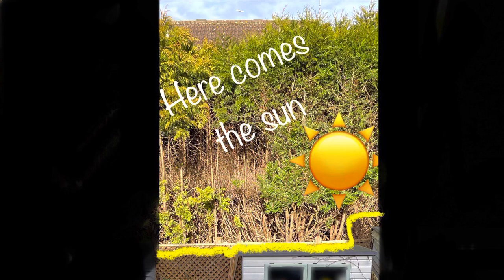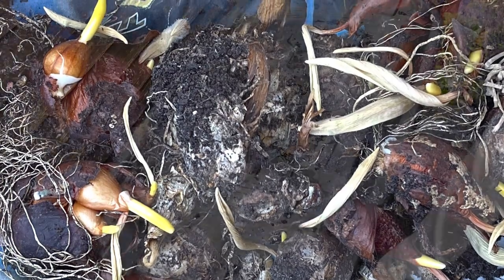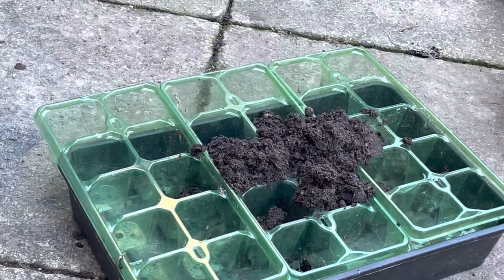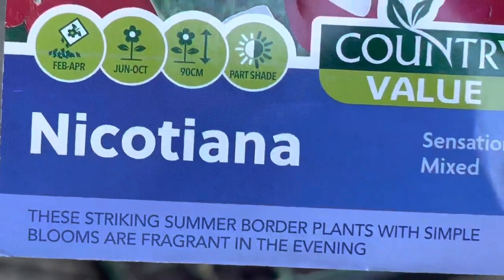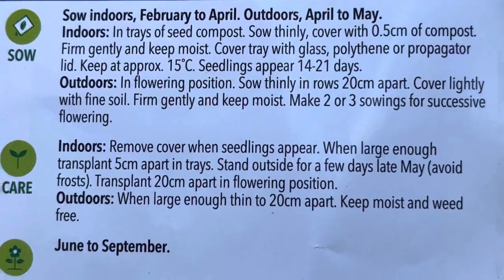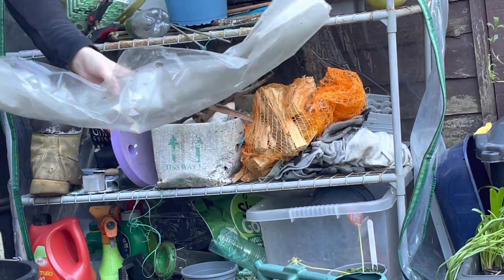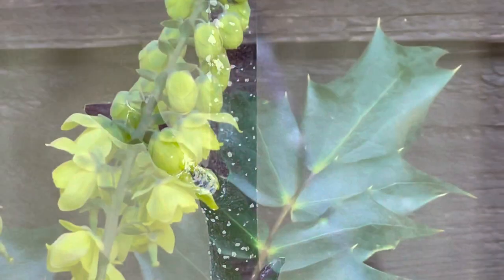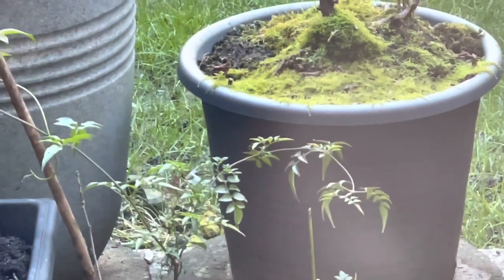North Facing Garden planting seeds indoors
Follow the ups and downs of my small UK north facing garden. Hopefully there will be less slugs this year.

A real look at the challenges of a small north facing garden. No instant fixes or big money planting going on here!